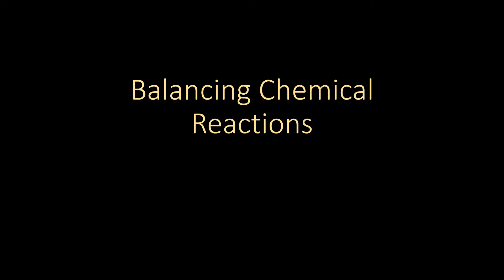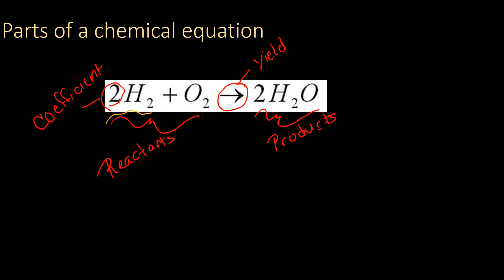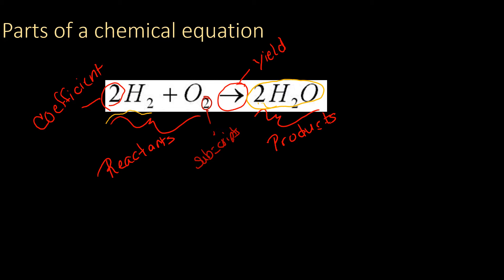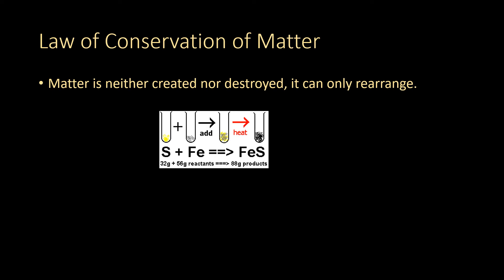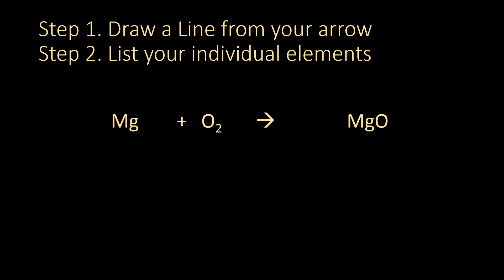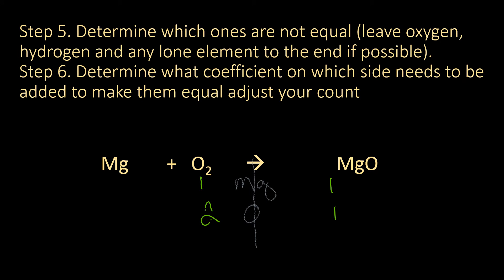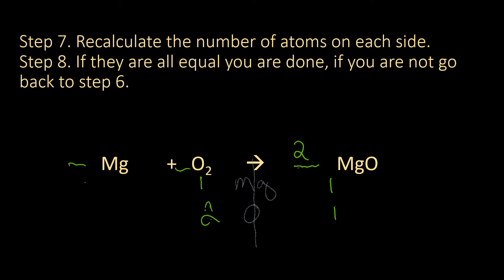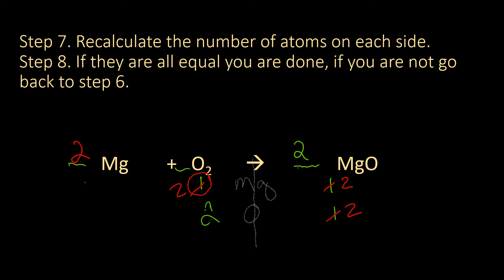balancing chemical equations